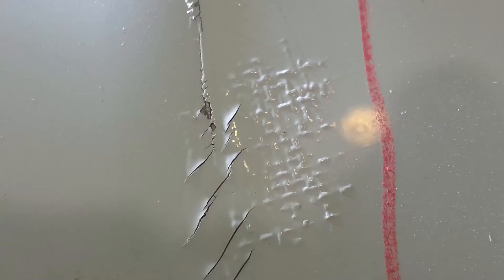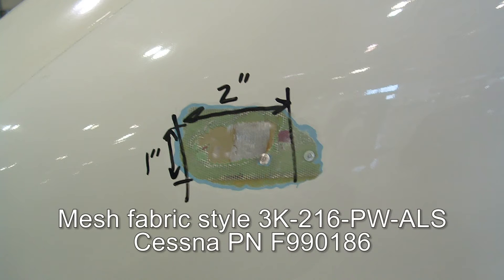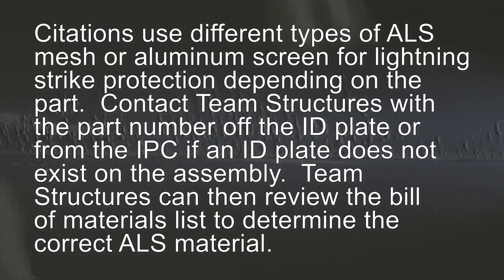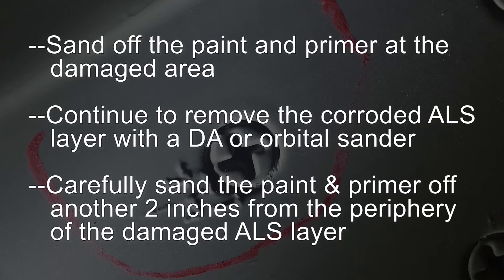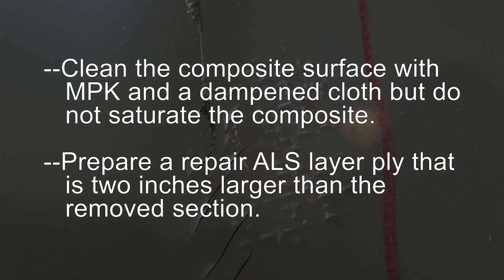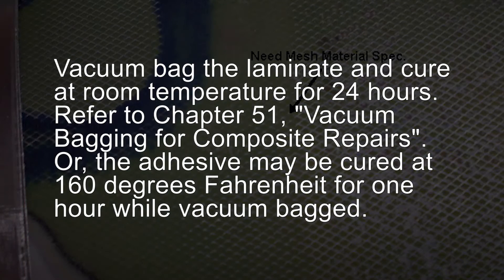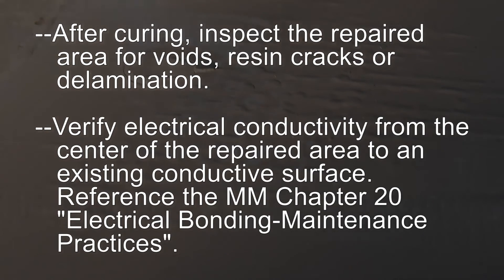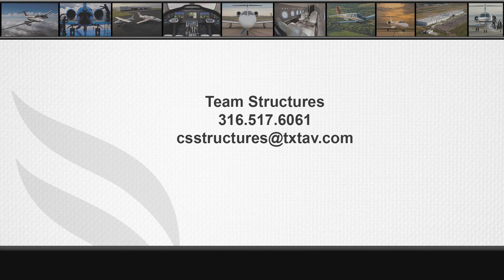Surface Corrosion on Composite Lightning Strike Layer (ALS)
Procedures for repairing minor composite ALS layer corrosion on Citation aircraft.